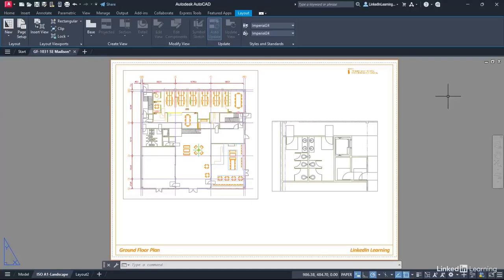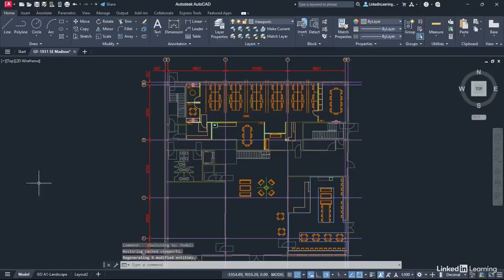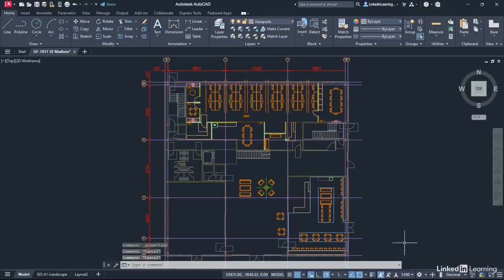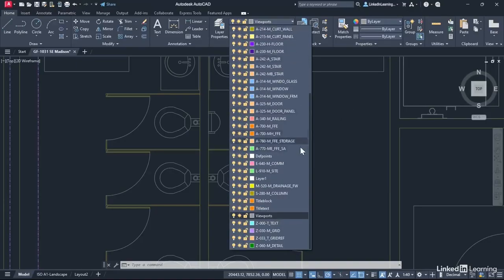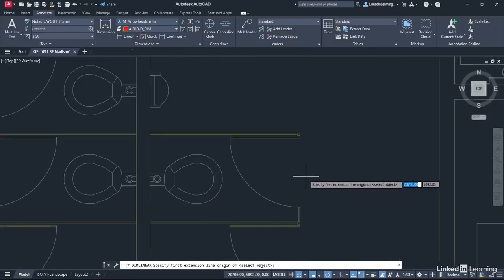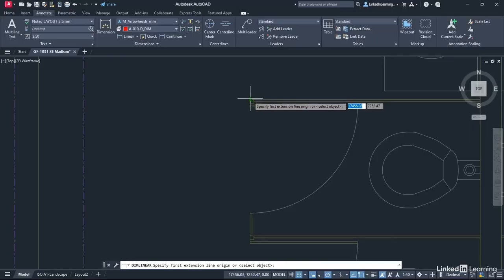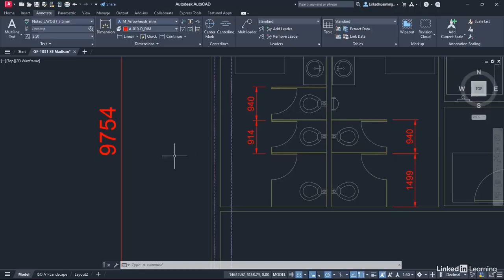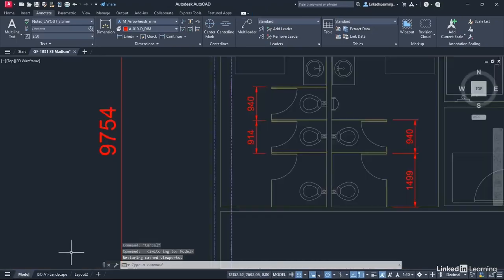102 Using annotative scaling in your AutoCAD drawings